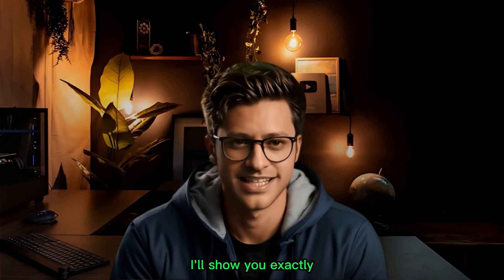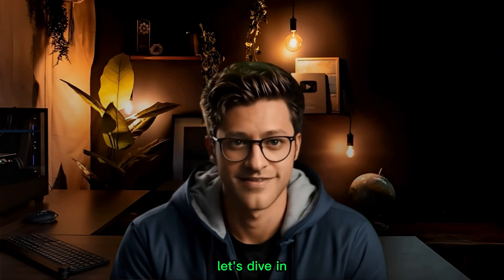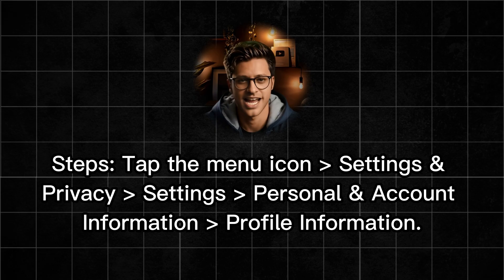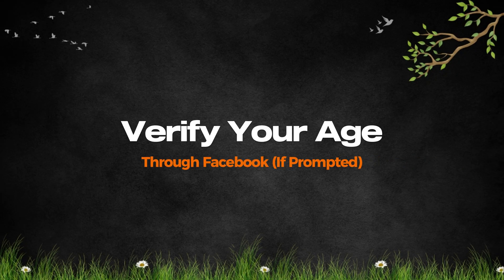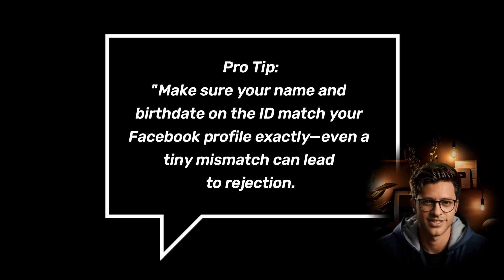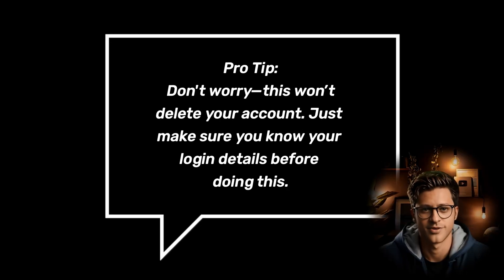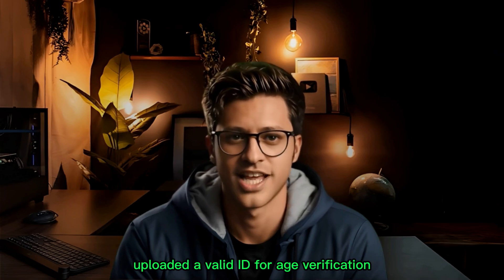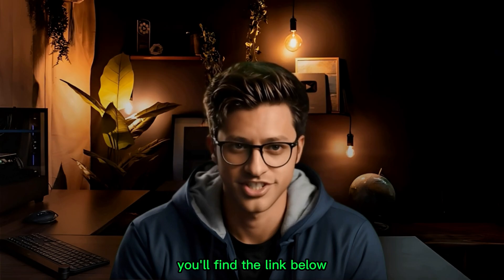Facebook Marketplace Age Confirmation Not Working? Here’s the Fix!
Having trouble confirming your age on Facebook Marketplace? In this quick tutorial, I’ll show you the step-by-step solution to fix the “Unable to Confirm Your Age” error so you can start buying and selling again without any issues.

📌 In this video, you'll learn:
✔️ Why Facebook can't confirm your age
✔️ How to verify your identity correctly
✔️ How to update your birthdate or submit a valid ID
✔️ Tips to avoid this issue in the future

💡 Whether you're using Android, iPhone, or desktop — this fix works for all devices!